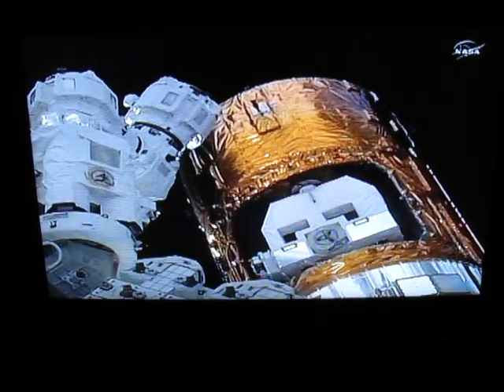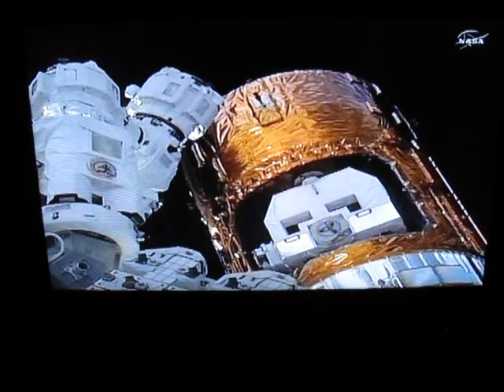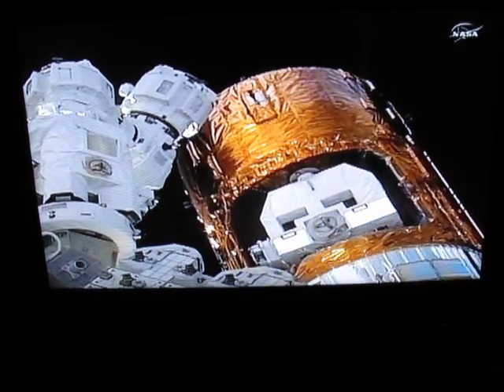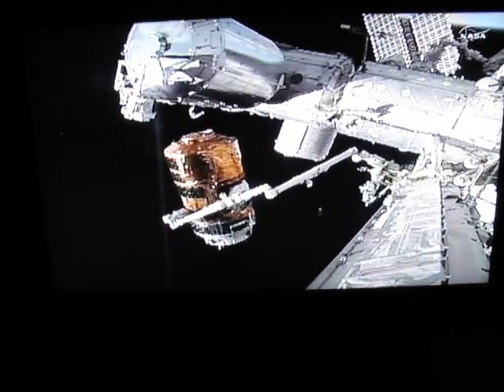UFO seen in live NASA TV feed by ISS camera